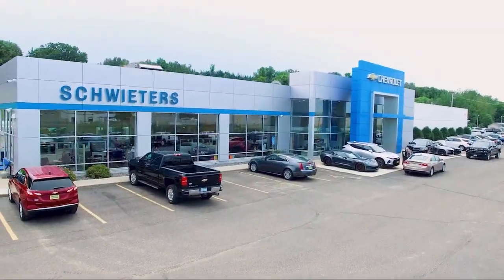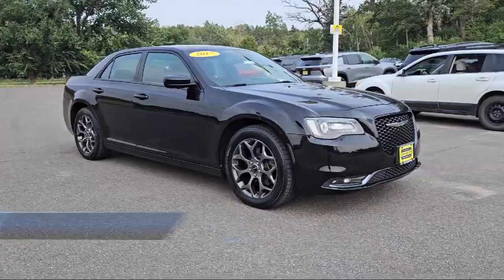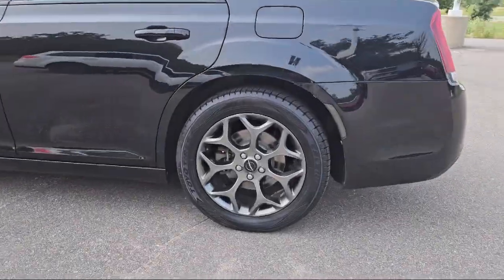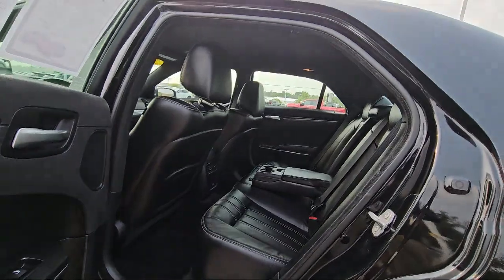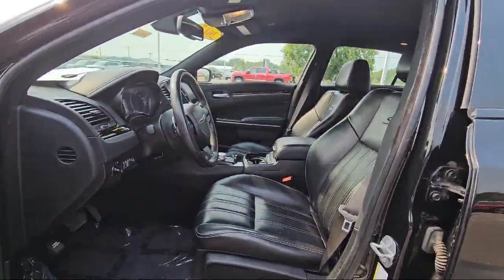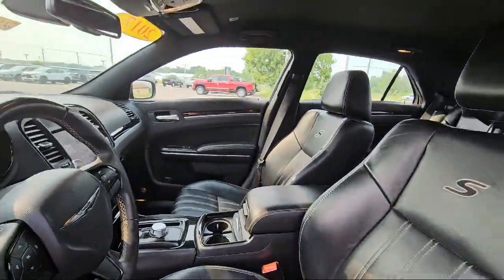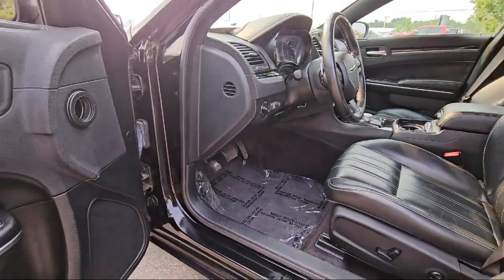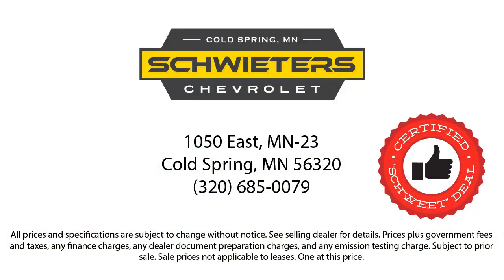2017 Chrysler 300 300S St. Cloud Sartell Waite Park Monticello Buffalo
2017 Chrysler 300 300S Stock Number: 241321B Vin:2C3CCAGG7HH591792.